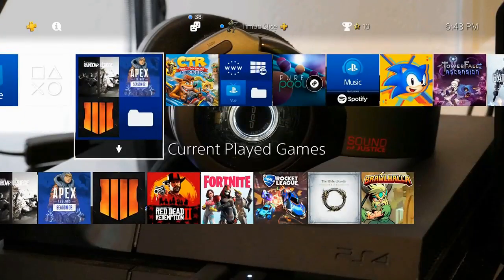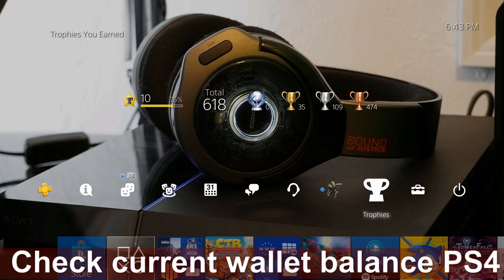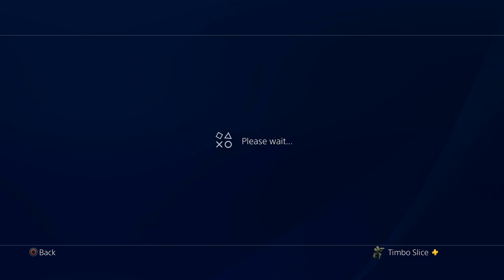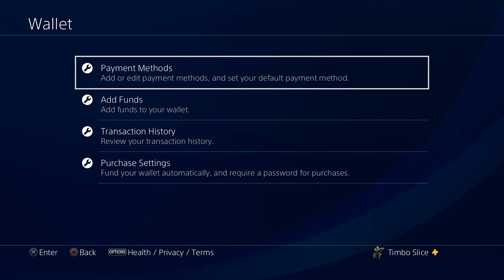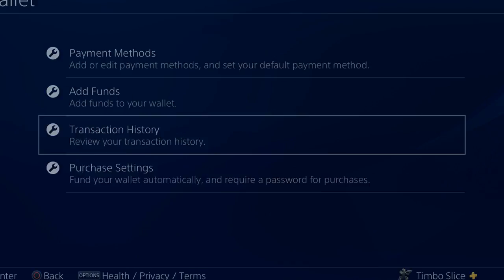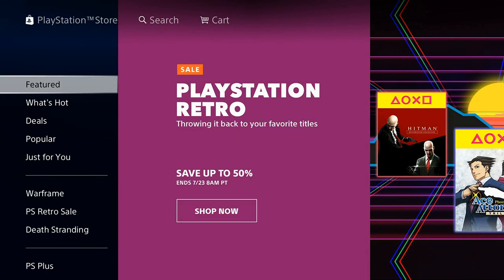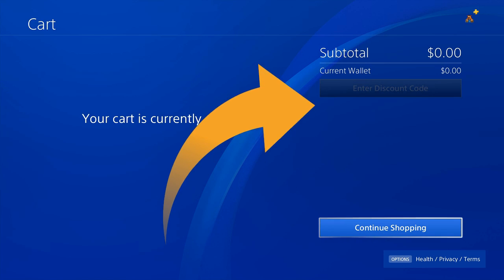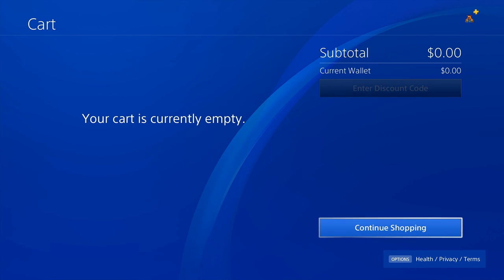How to Check Wallet balance on PS4 Fast! (Best Method)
Do you want to know how to check your PS4 Wallet? Check the current balance can be a little tricky to find at first, but there is one location where you can find it easy on the PS4. Go to the Playstation store and go to your cart. Under the subtotal, you will find the current balance in the wallet on your PS4.

For some reason the current balance is not listed under the wallet section in the ps4 settings. If you have another way to find the current balace, let me know down in the comment section below! ...